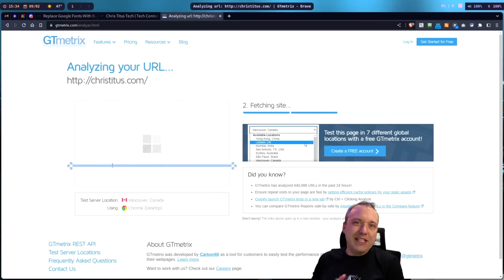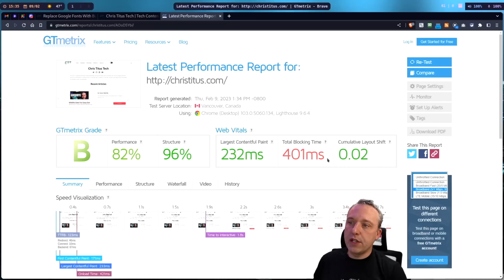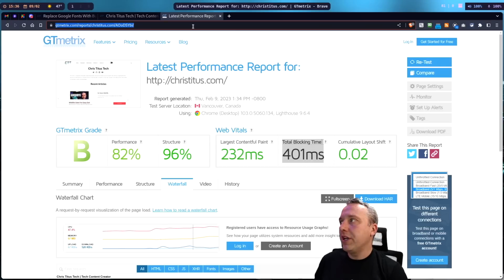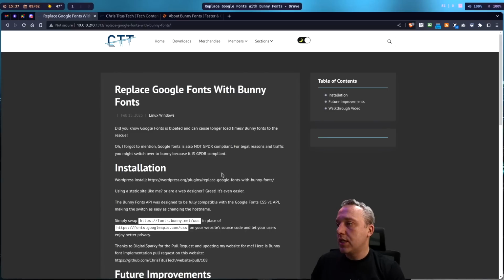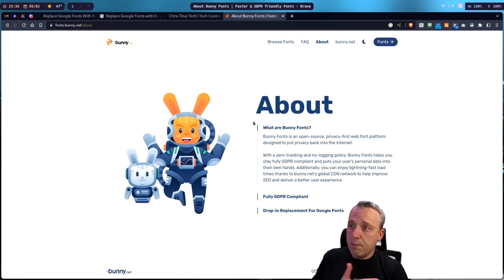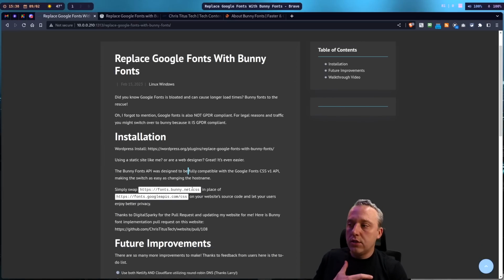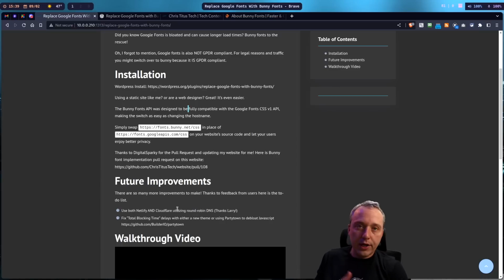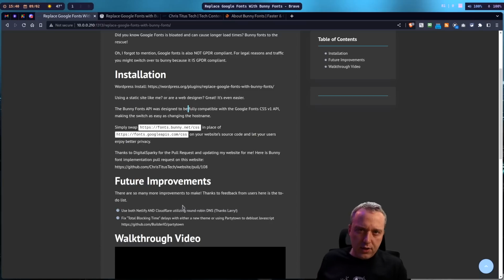REPLACE Google Fonts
Did you know Google Fonts is bloated and can cause longer load times? Bunny fonts to the rescue!